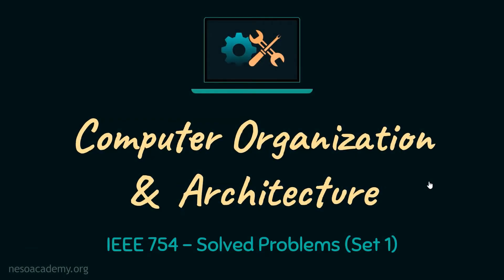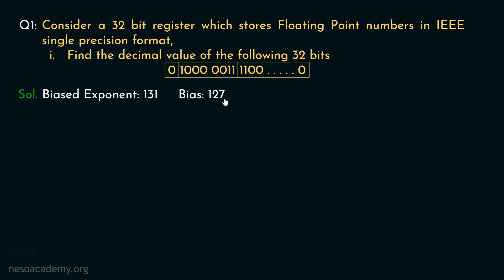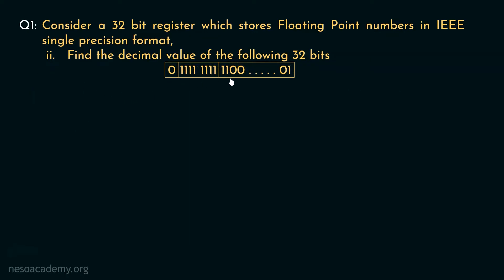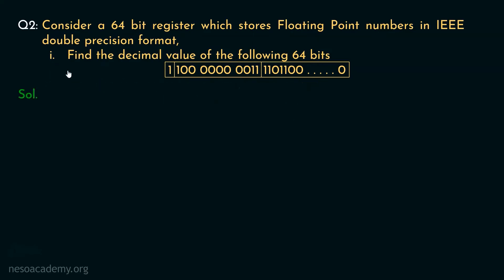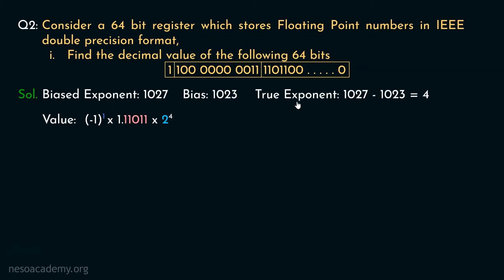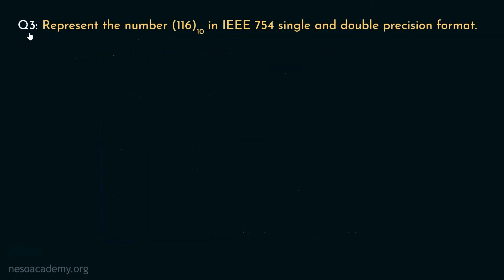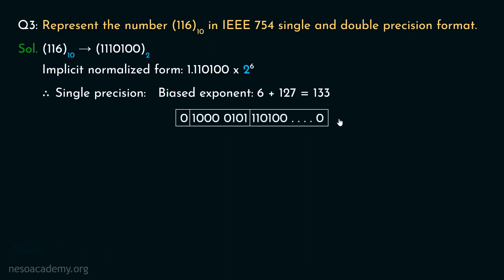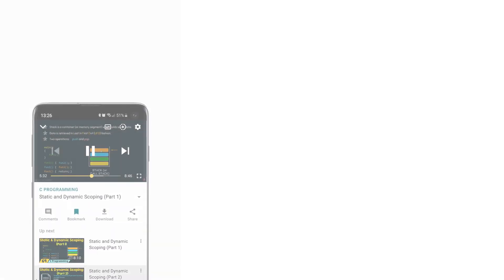IEEE 754 - Solved Problems (Set 1)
COA: IEEE 754 - Solved Problems (Set 1)
Topics discussed:
1. Three solved problems on IEEE 754 Single and Double precision.